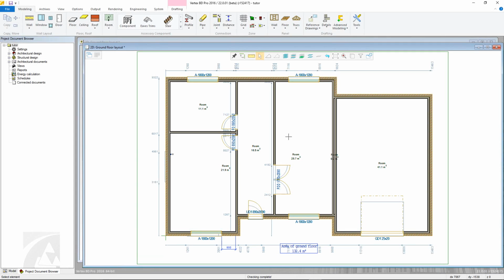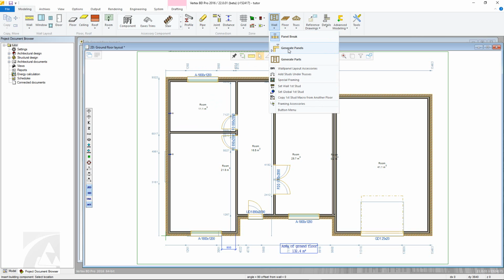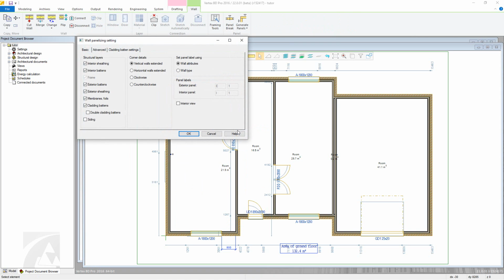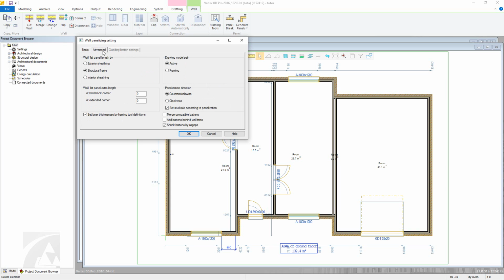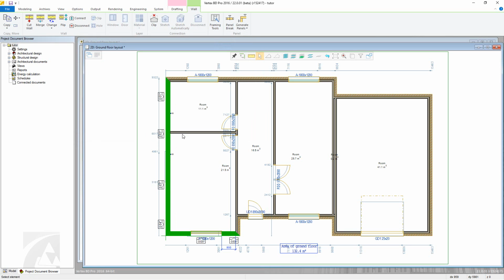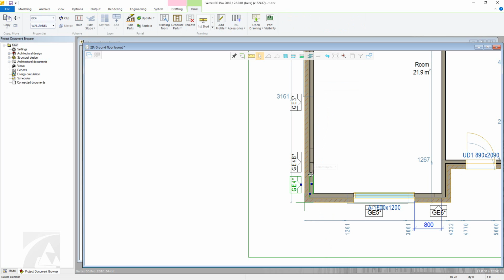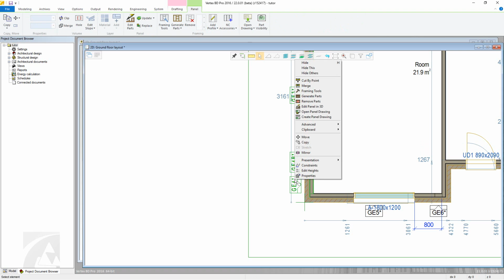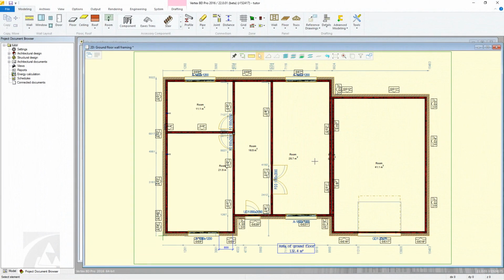Vertex BD 2016 - Generating Wall Panels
This video shows users to split walls into panels, edit the panel layout and generate the wall framing parts in Vertex BD 2016